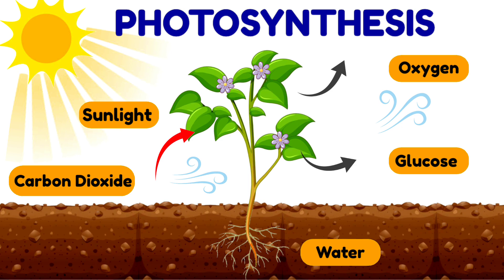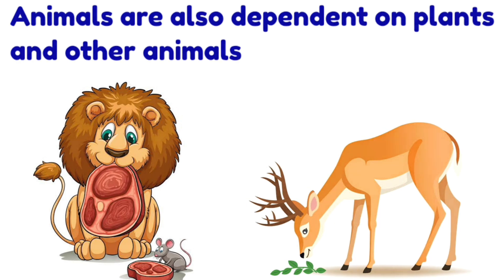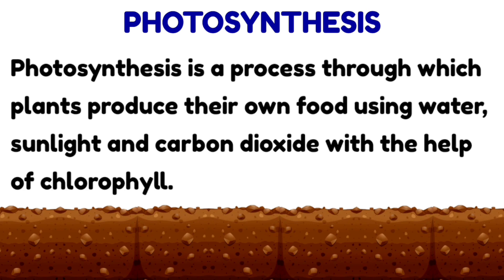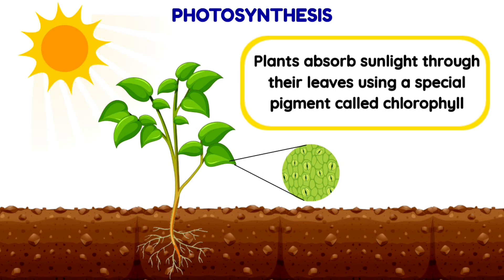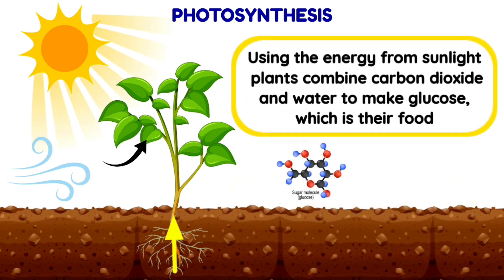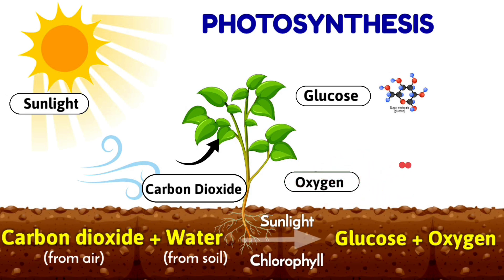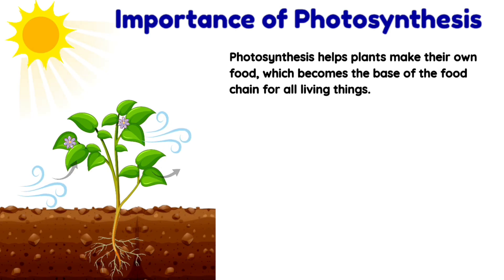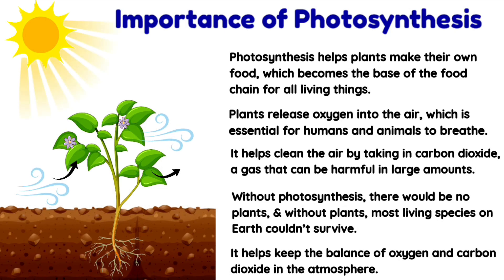PHOTOSYNTHESIS | Photosynthesis process | What is Photosynthesis?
Welcome to our educational channel where learning becomes fun and exciting! In today’s video, we bring to you a beautifully animated and easy-to-understand explanation of photosynthesis, specially designed for children of Class 2, Class 3, Class 4, and Class 5. This educational video for kids aims to explain the fascinating natural process that keeps our planet green and alive — the process of photosynthesis. With colorful visuals, child-friendly narration, and engaging animations, this science video for kids will help your child understand one of the most important processes in nature.

We begin the video with a basic introduction to the parts of a plant such as the roots, stem, leaves, flowers, and fruits. It’s important for children to understand how each part of the plant works together to help the plant grow and survive. The focus is then brought to the leaves, which are the most important part in the process of photosynthesis. Leaves are known as the kitchen of the plant because they prepare food with the help of sunlight, water, and carbon dioxide.

This educational video for children explains the process of photosynthesis in a simple and interesting way. We explain how plants use sunlight, water from the soil, and carbon dioxide from the air to make their food, and in return, they give us oxygen — the fresh air that we breathe. The definition of photosynthesis is introduced in a fun and memorable way so kids can easily remember it. Our goal is to make science fun, and this EVS video for kids is perfect for young learners who are curious about nature and how plants grow.

Photosynthesis is important because it gives plants the energy to grow, and it is also the reason we have oxygen in our environment. Through this video, children will understand that without photosynthesis, plants wouldn’t be able to survive, and if there were no plants, animals and humans would not get oxygen or food. That’s why photosynthesis is one of the most essential life processes on Earth. This video explains how photosynthesis supports all life and maintains balance in the environment.

In the video, we also highlight the need for photosynthesis — it is the only way that green plants can make their own food. Unlike humans and animals, plants don’t eat food from outside. They create their own food through photosynthesis. This process also helps reduce the amount of carbon dioxide in the air, which is very important to keep our environment clean and healthy. Children will also learn that when plants perform photosynthesis, they are helping not just themselves, but all living things on Earth. It’s a brilliant example of how nature works together.

Whether your child is studying EVS for class 2, EVS for class 3, EVS for class 4, or EVS for class 5, this video is aligned with their environmental science curriculum and helps build a strong foundation in the subject. Our educational videos for kids use simple language and fun characters to explain big ideas like how the sun is the main source of energy for life, and how green leaves contain chlorophyll, the pigment that helps trap sunlight.

This video also includes important keywords such as photosynthesis definition, parts of a plant, importance of photosynthesis, how plants make their food, oxygen and carbon dioxide in photosynthesis, and more. It is an excellent resource not just for classroom learning, but also for revision before tests or just for general knowledge. Perfect for school projects, home learning, or smart classes, this content is created with care to engage children and make learning memorable.

If you're a parent or teacher looking for the best kids learning video or educational video for class 2, 3, 4 or 5, you’ve come to the right place. Our content helps children understand complex concepts in a simple and joyful way. This video can also be used as a part of the environmental studies for children module or during school presentations and science exhibitions.

Throughout the video, we use friendly animations to show how water is absorbed by roots, travels up the stem, reaches the leaves, and combines with carbon dioxide and sunlight to make glucose — the plant's food. The extra oxygen is released into the air, which we then breathe. The photosynthesis process is shown clearly and creatively so children can visualize what happens inside a plant in a fun and exciting way.

By the end of the video, your child will be able to confidently explain what photosynthesis is, why it is needed, which parts of the plant are involved, and how it benefits the Earth. They’ll be able to talk about how plants are producers of food and oxygen, and how every living being depends on plants to survive. This understanding builds not just scientific knowledge but also environmental awareness, teaching kids to care for plants and trees around them.